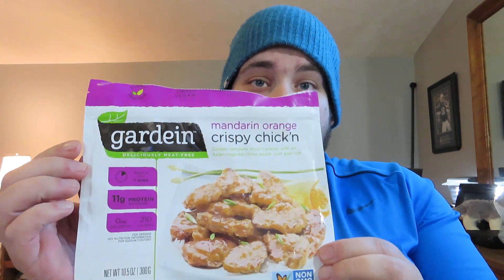Panda Express Has Nothing On This Orange Chick'n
In this video I try the Gardein Orange Chick'n